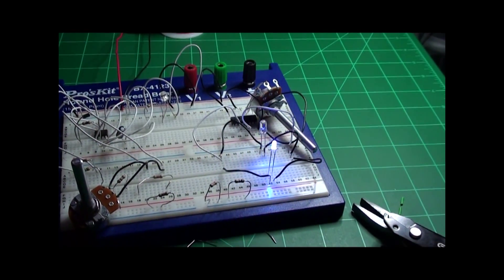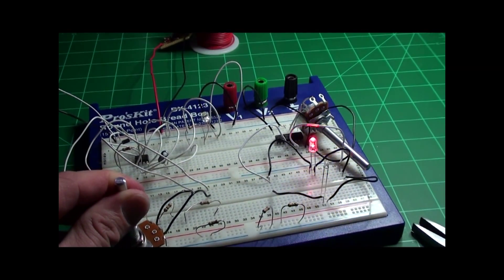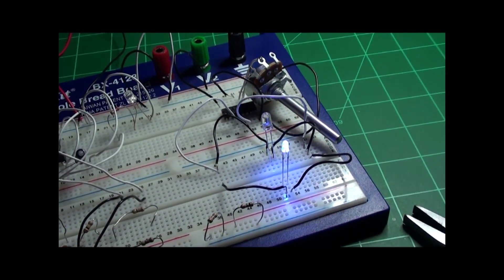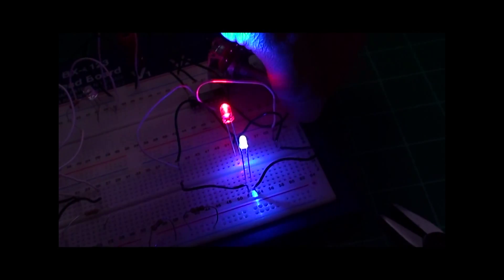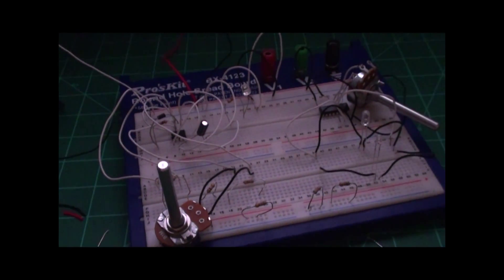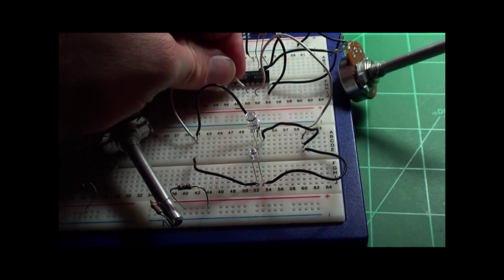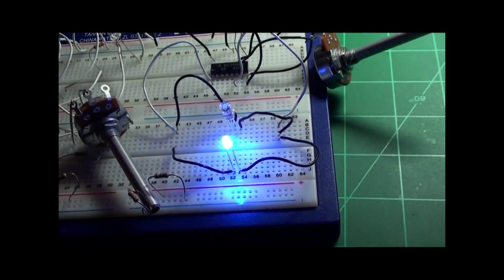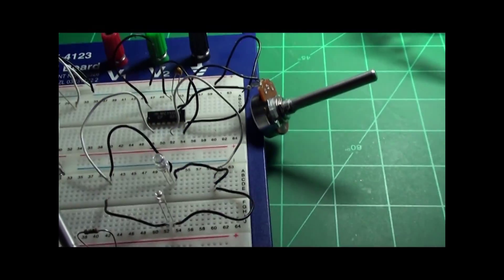555 vs 4060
A short video showing the differences in the 555 chip vs. the 4060 Chip.  I am no expert, but a beginner trying to show another beginner what they can do.  I have the circuit diagrams posted at: